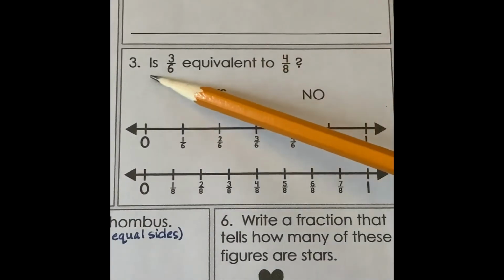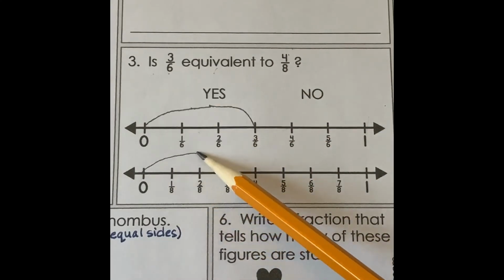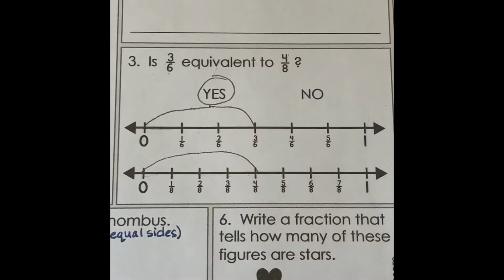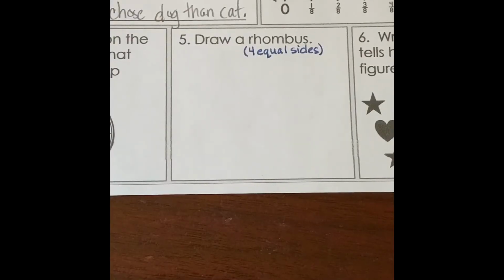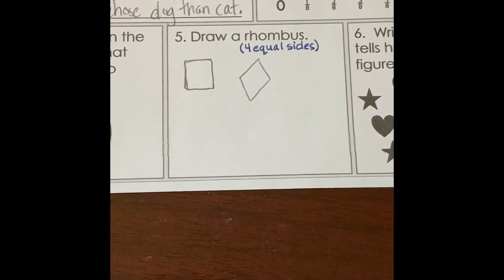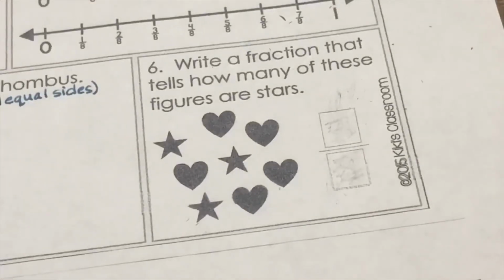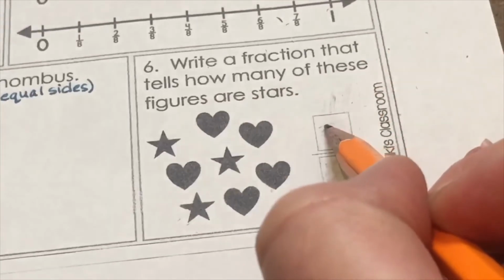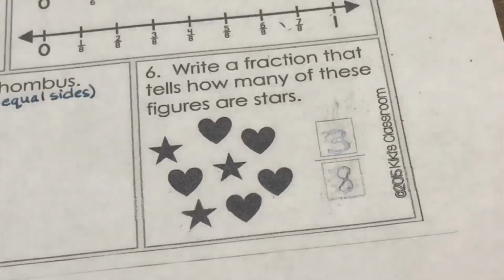Morning Work Correcting March 25th